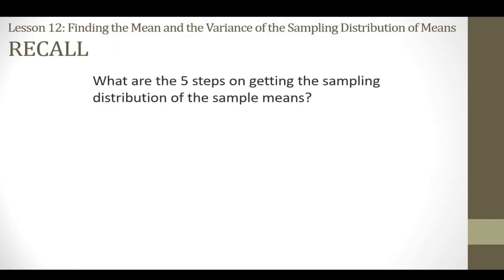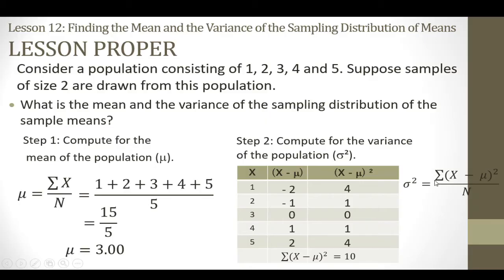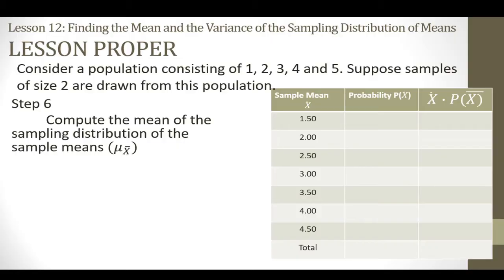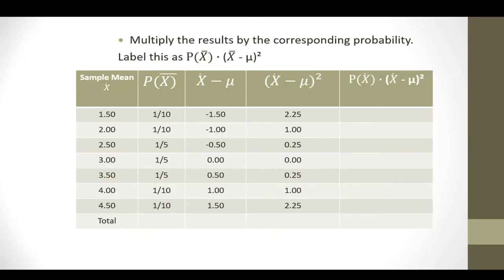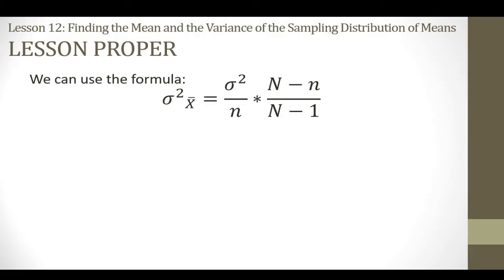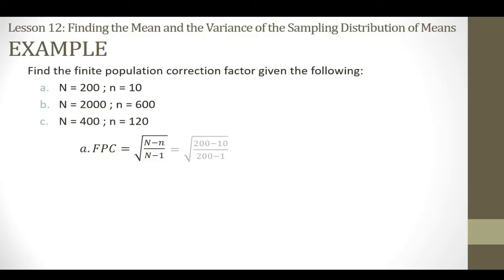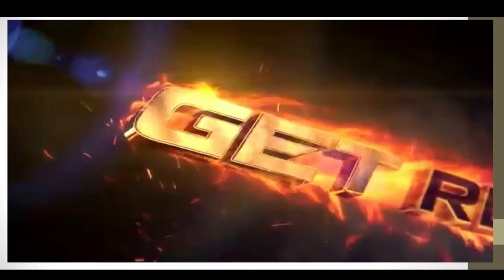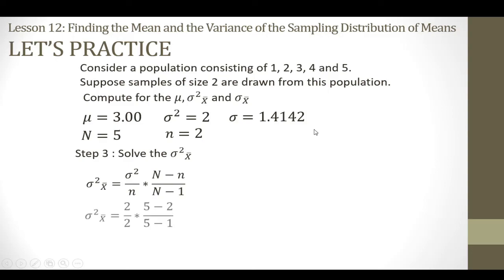Lesson 12 Finding the Mean and the Variance of the Sampling Distribution of Means